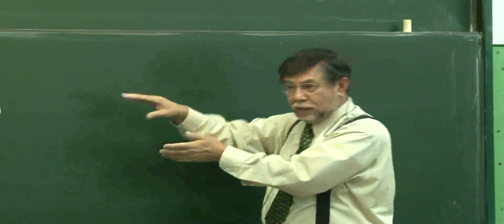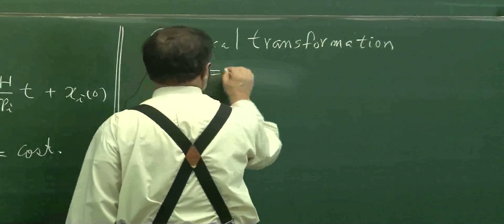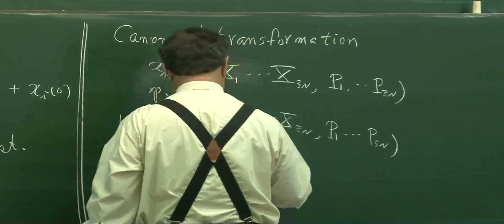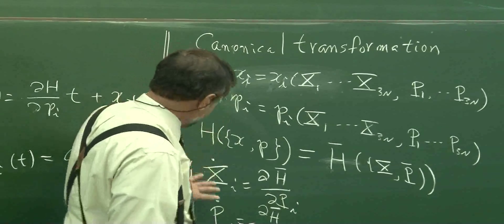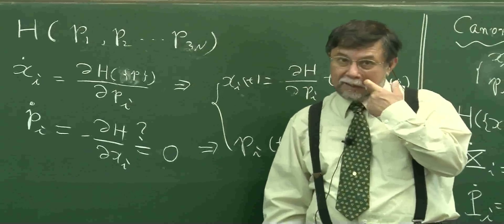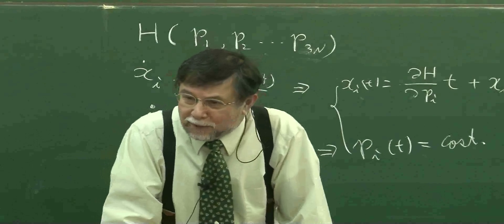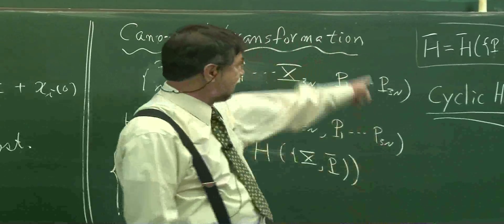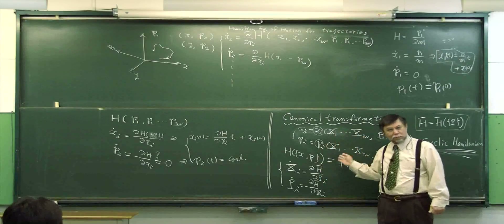Physical Science Lecture#005 Prof. Tomio Petrosky 7/9